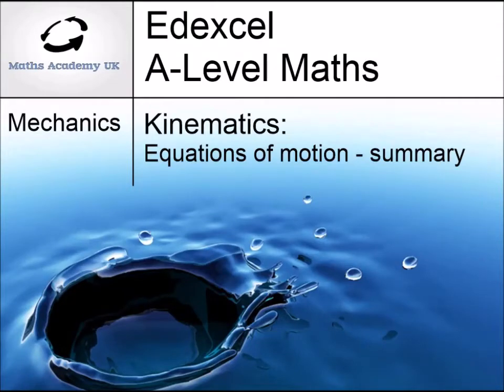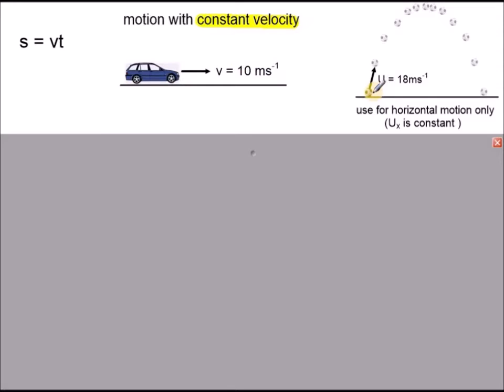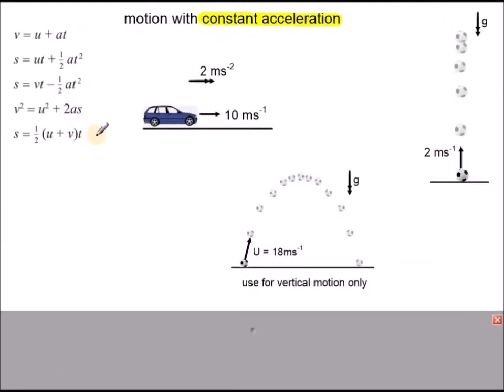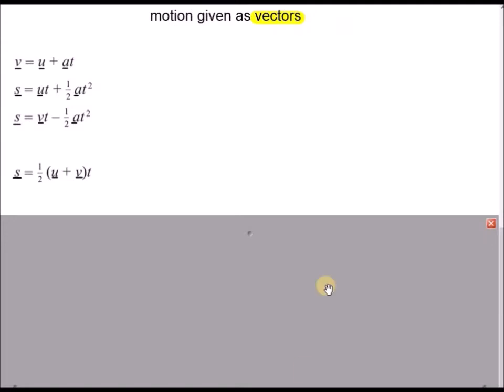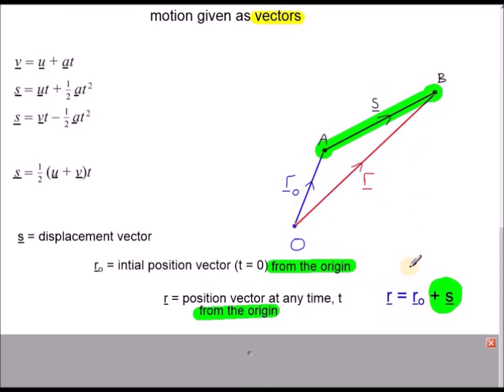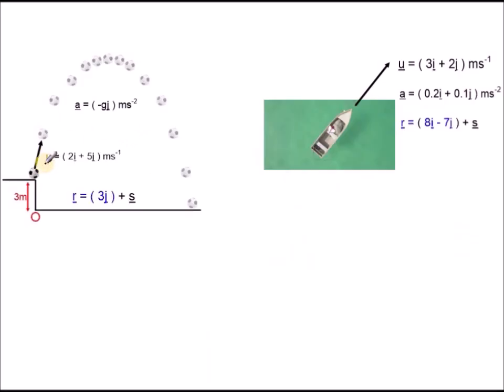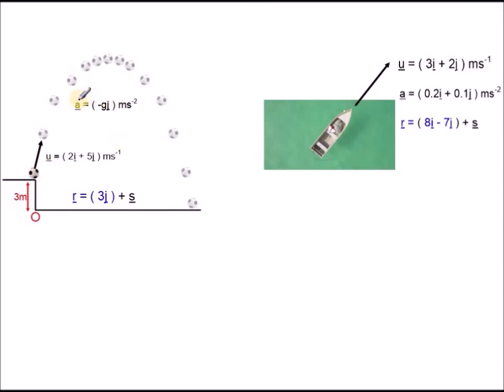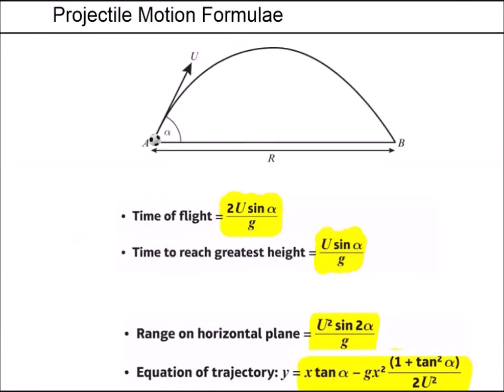Kinematics Equations of Motion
Edexcel A-Level maths / Mechanics / Kinematics / Equations of Motion